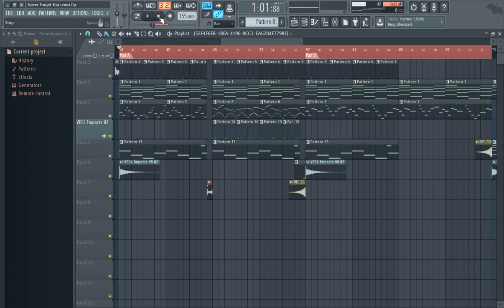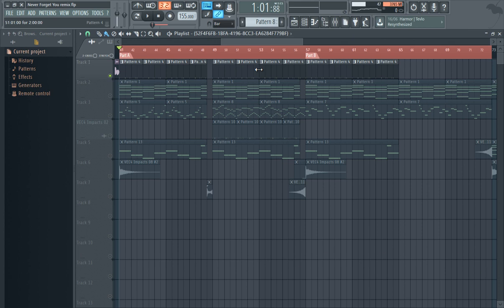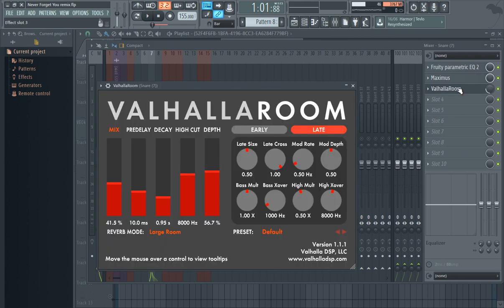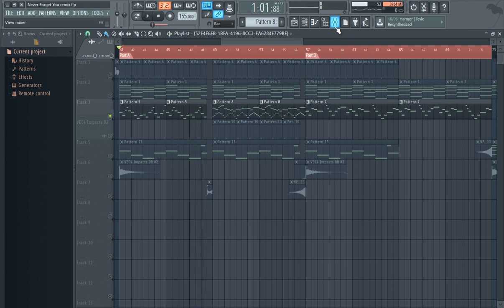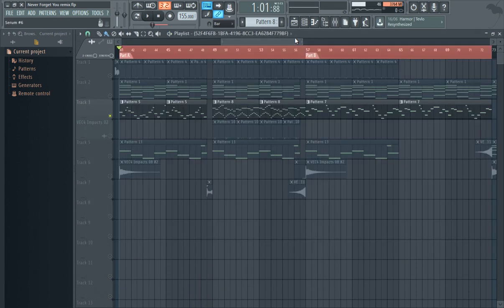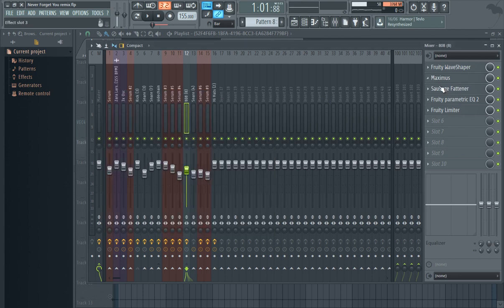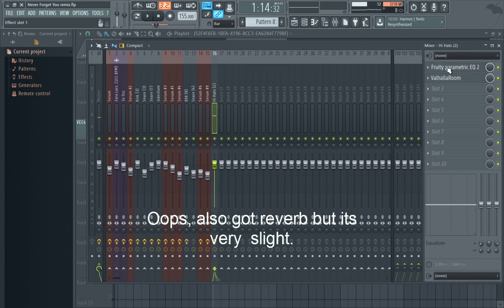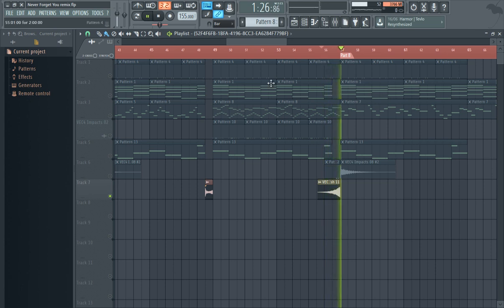How to make Chill Trap (Structure, Elements, Mixing)